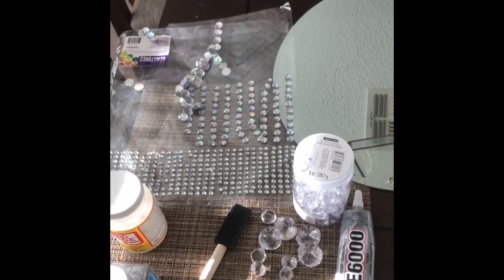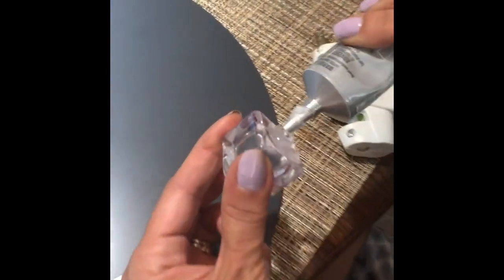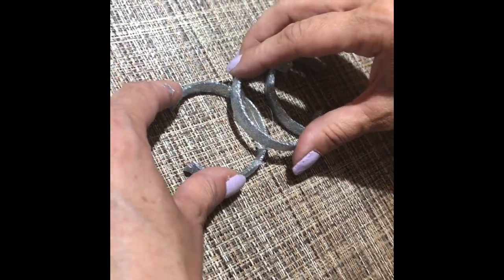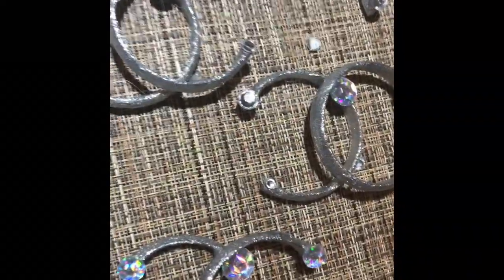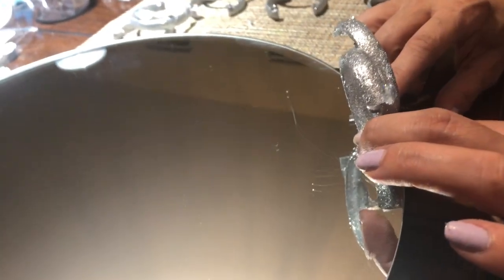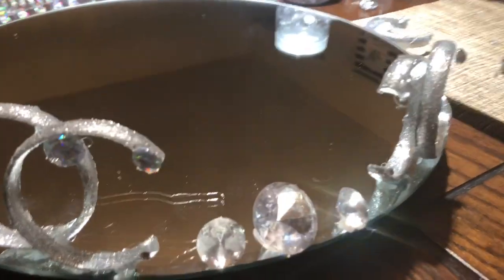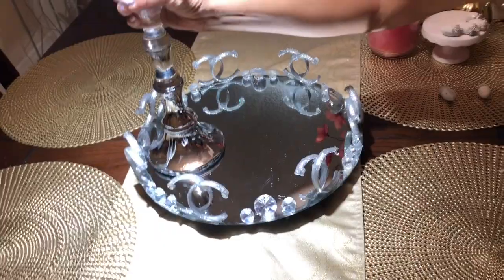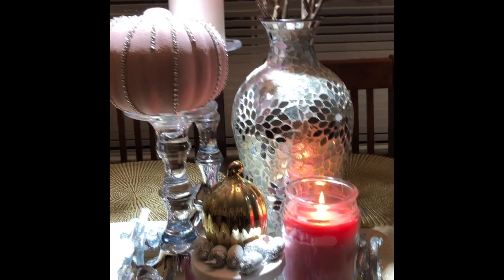Glam Mirror Chanel Tray/Glam Tray/Dollar Tree DIY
Today I have this Chanel mirror tray I hope you all enjoy this diy

Mirror and Gem from Michaels Smaller Gem from Walmart also from Walmart e6000 glue and Glitter Shower Curtain Rings from Dollar Tree and glue sticks clippers and also a glue gun